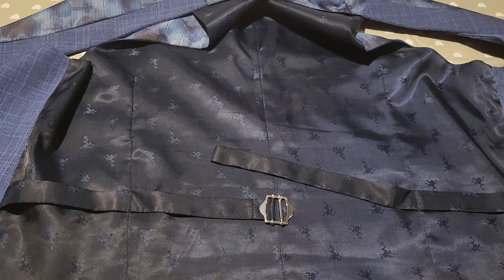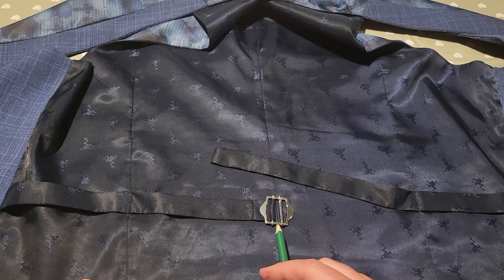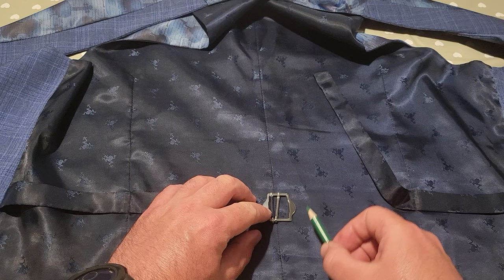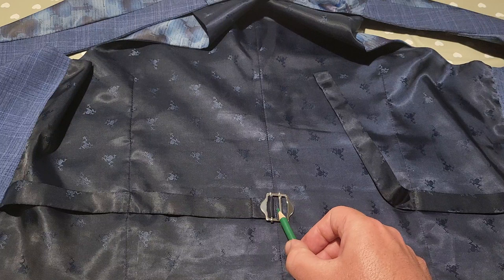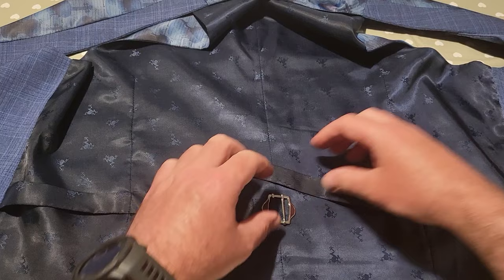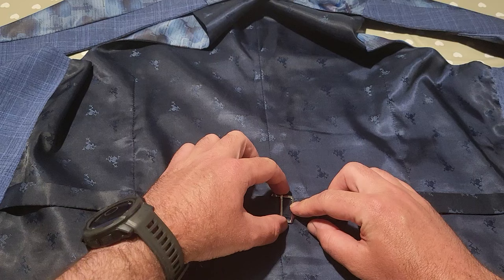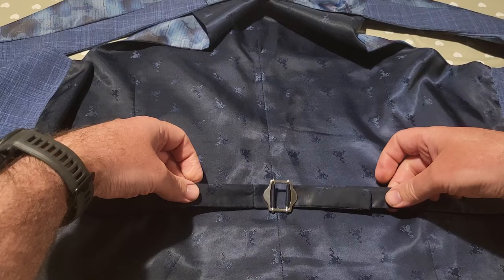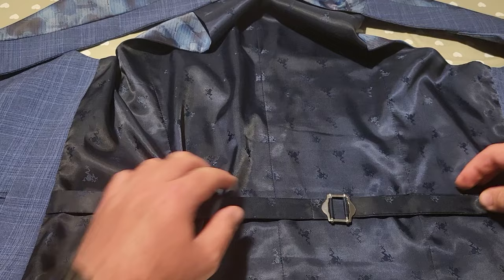Tie a waistcoat ] How to tie the back of a waistcoat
It's always the same, you're rushing out the door to a wedding and the back buckle of your waistcoat is undone but you can't remember how to tie it!

Don't worry Joey's got you covered in this quick and straight to the point video to get you de-stressed and out that door to the wedding looking shape!

Remember your waistcoat can come undone again during the night so like and save this video for later to remind yourself How to tie a waistcoat buckle.

Cheers